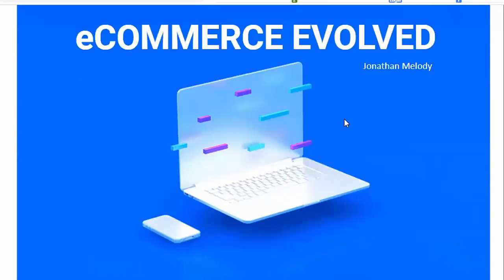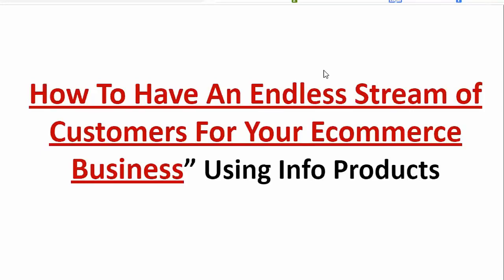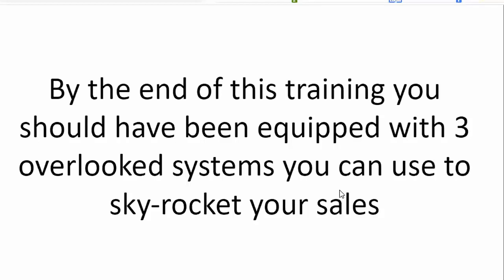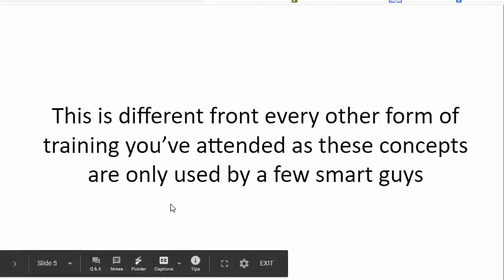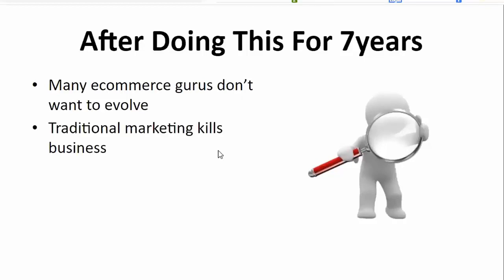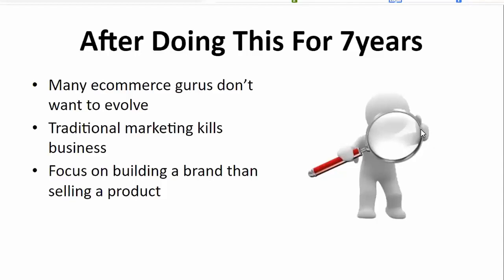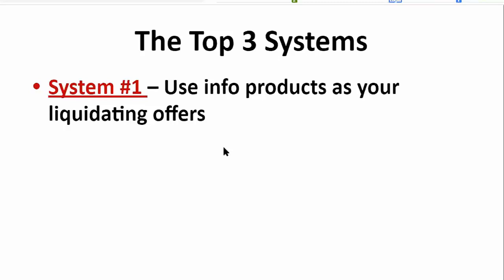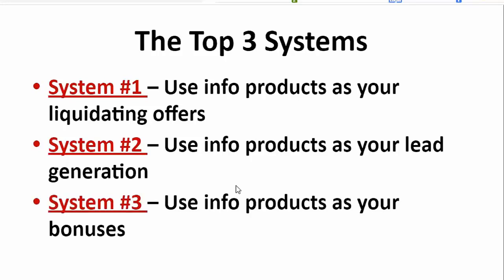Boost Your Physical Product Sales with This Simple yet Effective Digital Marketing Strategy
Sell physical products online - one of the best ways to sell physical products online is by using digital products.

And in this video you'll discover everything you need to know to sell physical products online using digital products.

Inside this video I shared 3 secrets that guarantees more sales of physical products online which mean more money for you.

I have personally used these 3 secrets to sell millions worth of physical products online and I want to share them with you.

And if you can implement these 3 secrets correctly in your ecommerce business you'll be able to sell more in the next 4 weeks than you did in the last 4 months selling physical products online

This video shows you the products I have used this strategy for and exactly how I implemented each secret in my sales process.

The Blindspot Method: How To Advertise Health and Beauty Products On Facebook

PS: This is just for entertainment and educational purpose only and I am in no way promising you that you will make any money. I'm not a financial or legal advisor, seek one if you need it.